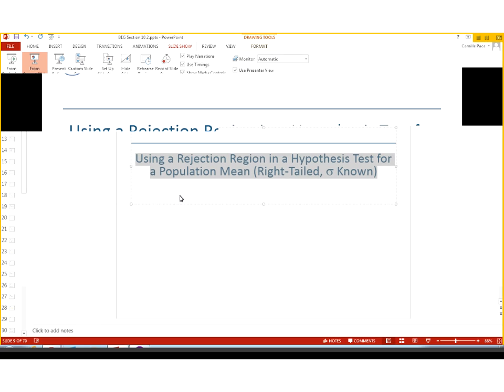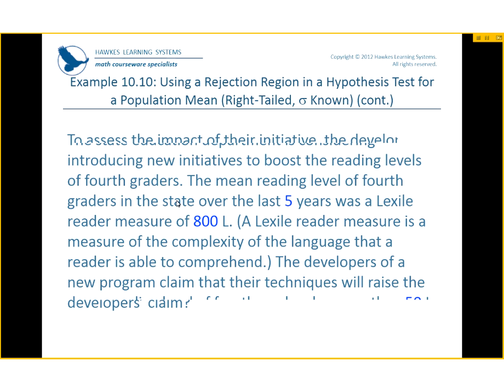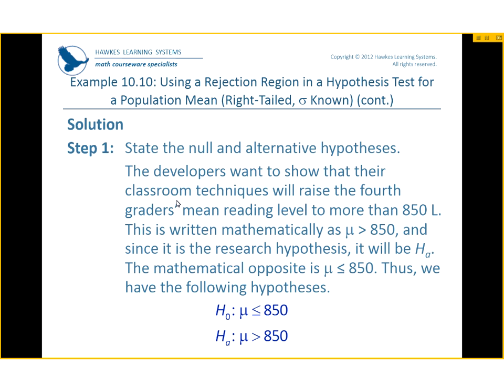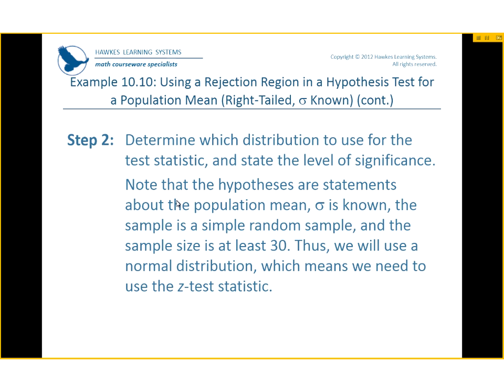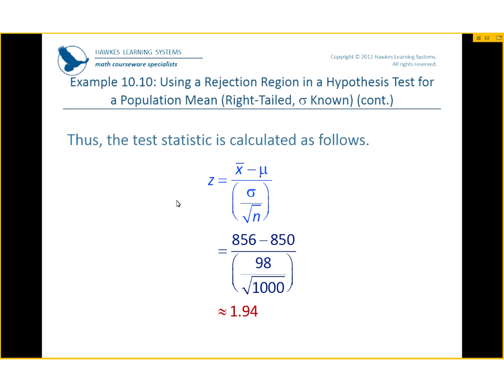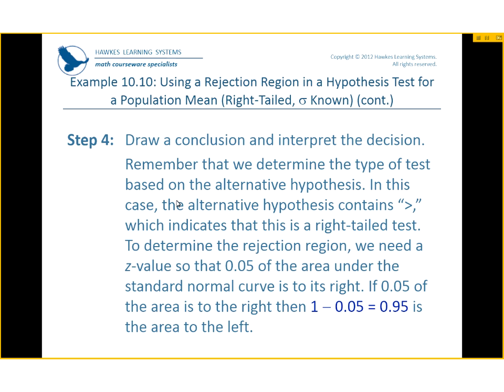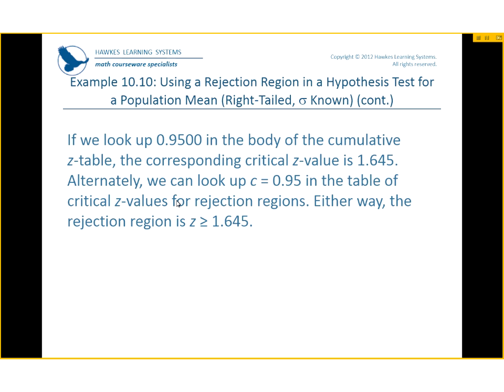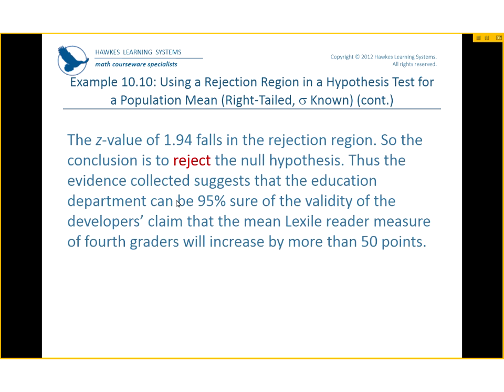Chapter 10.2 Right-Tailed Example